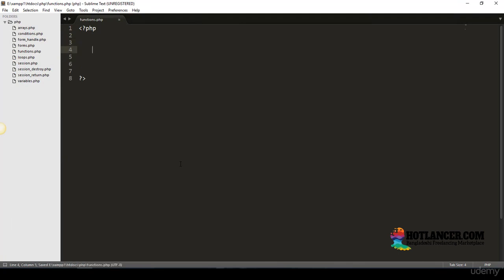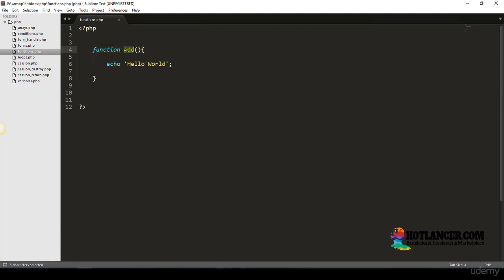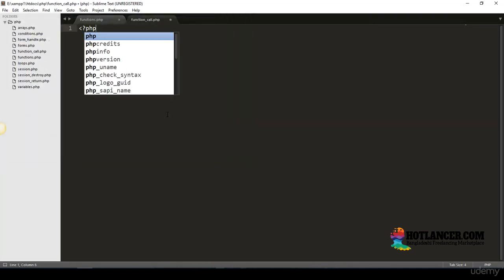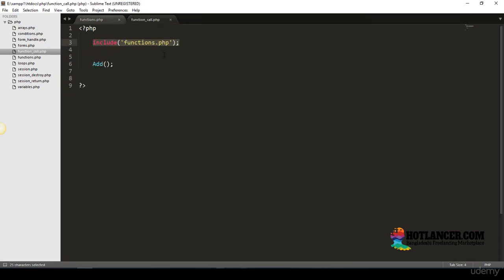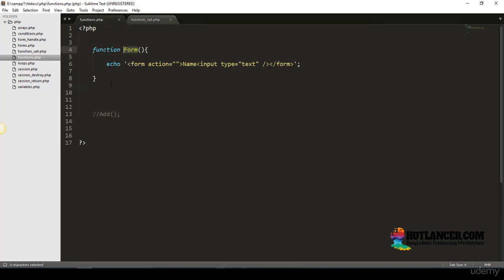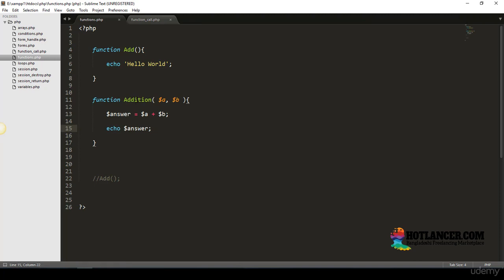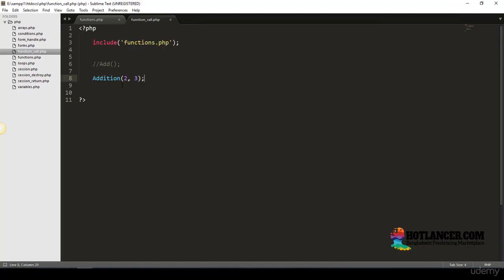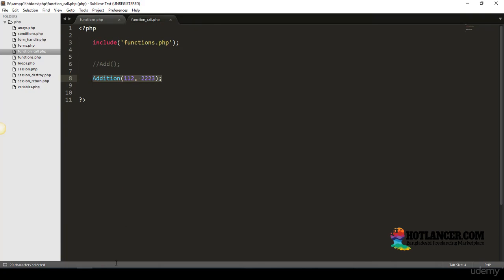PHP mysqli tutorials 08 Functions – HOTLancer